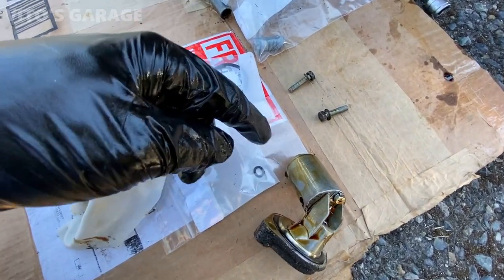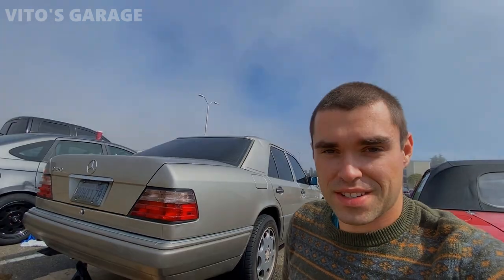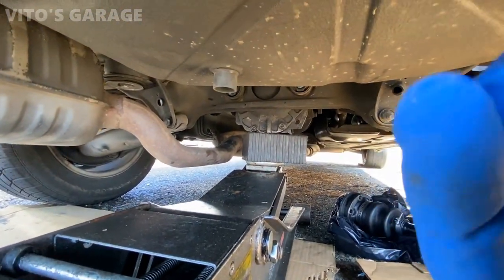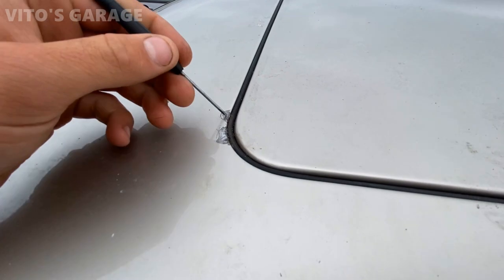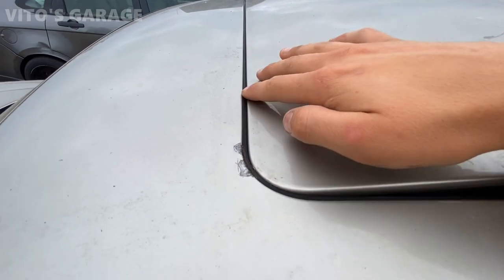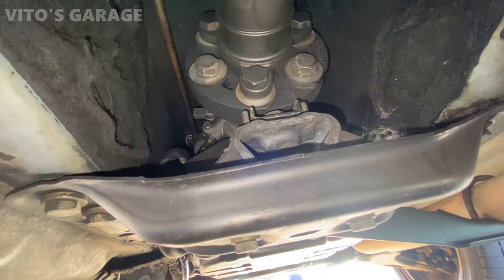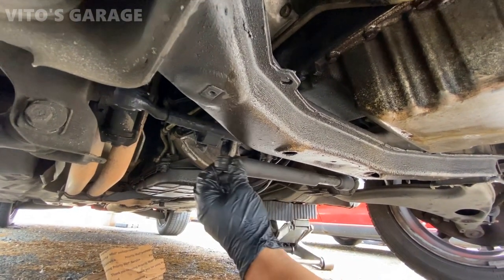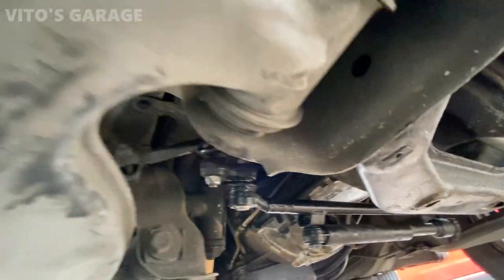Fixing with Pride! Mercedes W124 E320 Steering Center Link, Sunroof Rust Fix, Oil Change , Axles Ep6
Hey Friends:)

I keep fixing more problems on this Mercedes W124 and getting it closer to being SUPER Perfect!!!

I love socializing and meeting new people:
1) VITO'S GARAGE ON FACEBOOK: